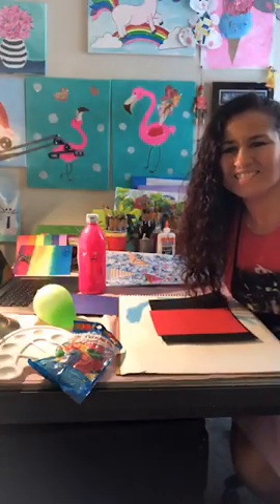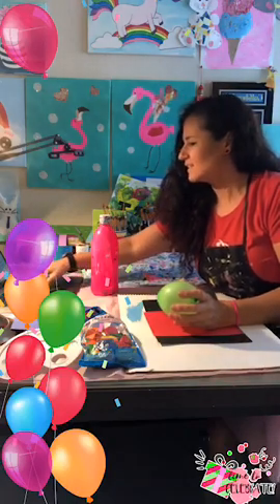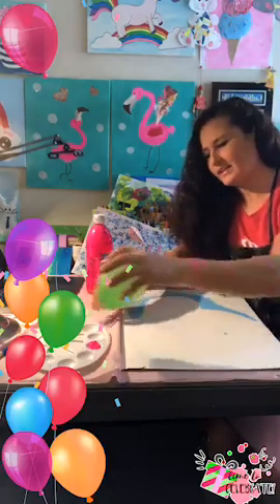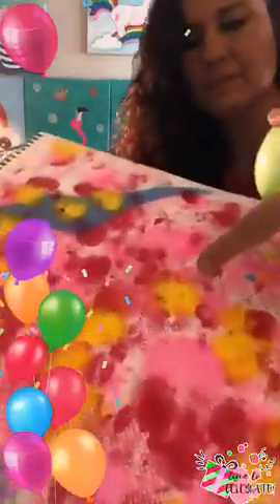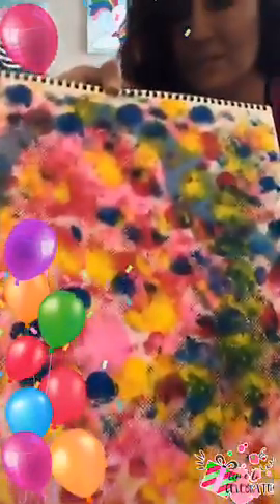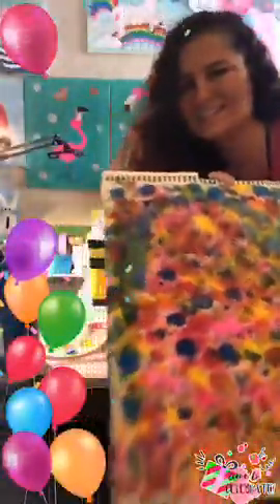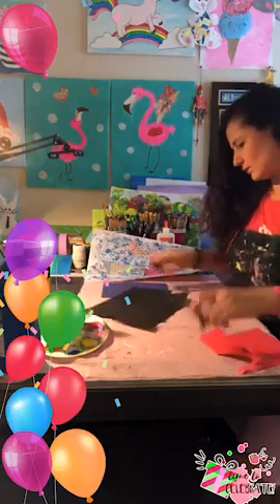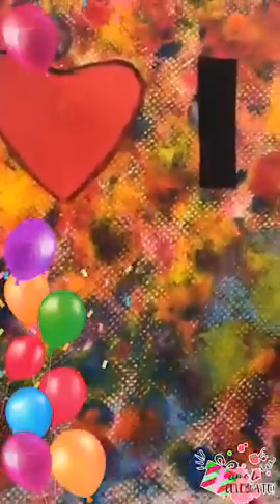Balloon Stamping Art with "Ms A"